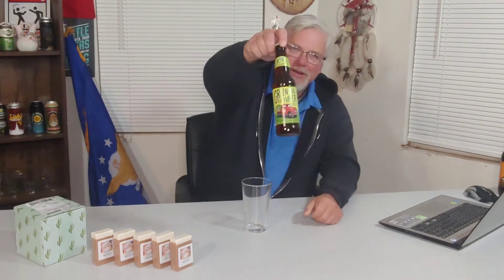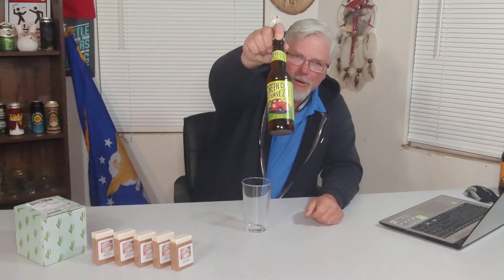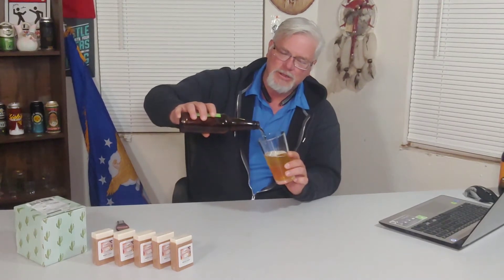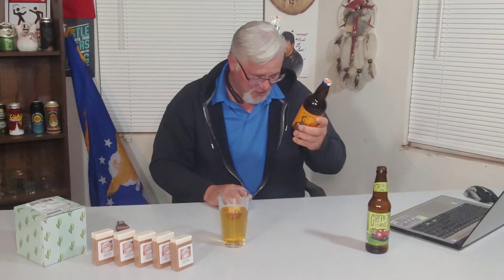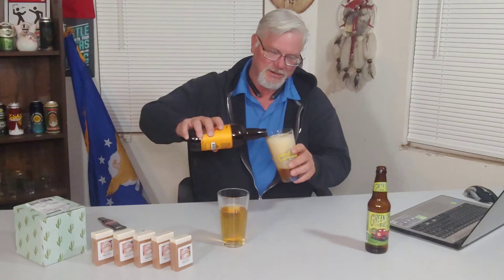New Mexico Green Chile Cerveza by sierra Blanca Brewing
GREEN CHILE CERVEZA
Every August at the brewery, we roast thousands of pounds of Hatch green chiles for this beer.  Frozen in giant tea bags, the green chiles are steeped in our light lager, post fermentation, for seven - ten days.  The green chile infuses the beer with a mild roasted chile flavor and leaves you with just a hint of heat on the back end.  Taste New Mexico!!
NM State Fair/Dukes of Ale 2015 GOLD -
     Spice/Herb/Vegetable
Best of Craft Beer Awards 2016 GOLD -
     Spiced Beer